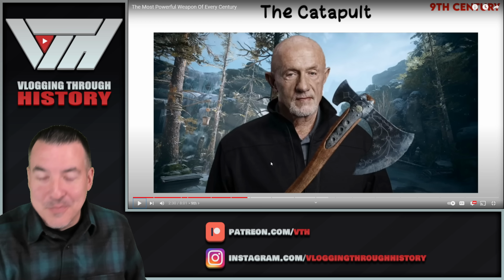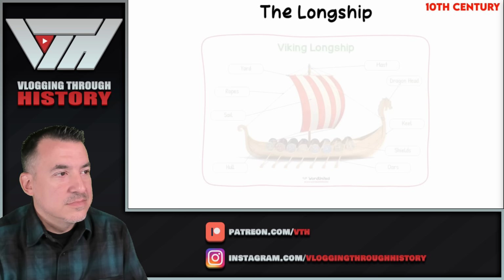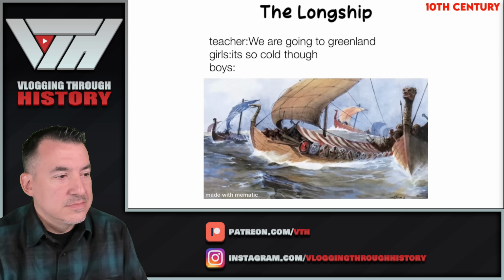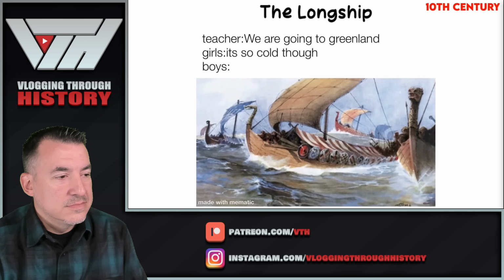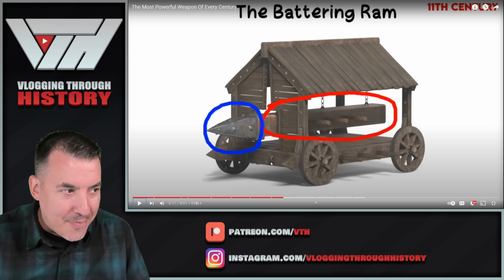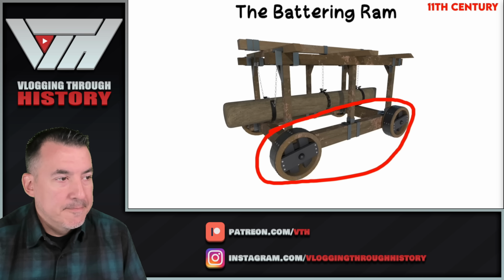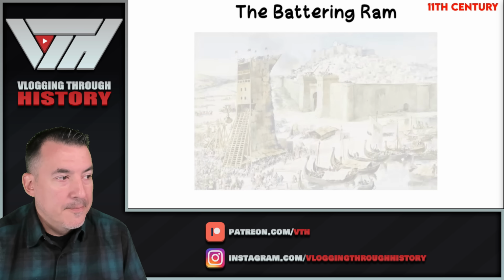The Most Powerful Weapon Of Every Century - Dr. Explained Reaction